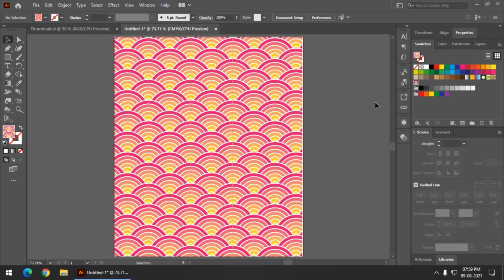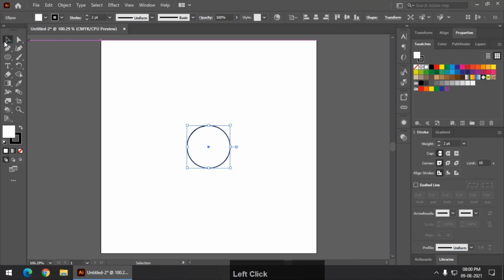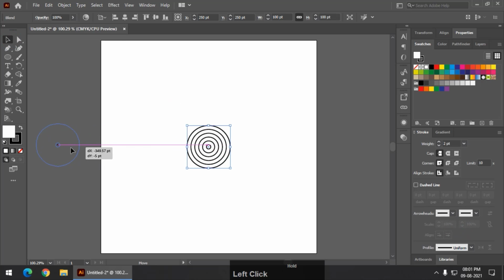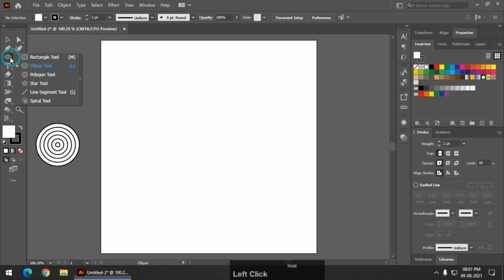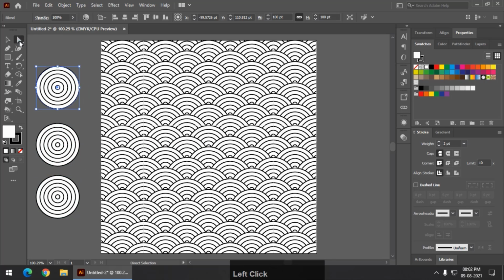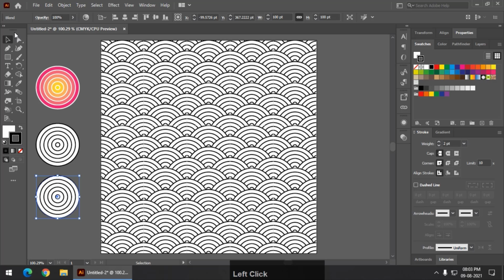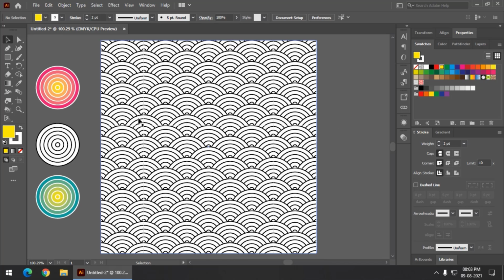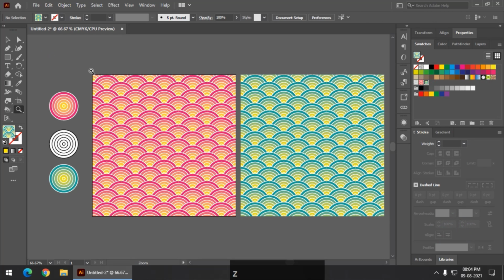Create a Simple Wave Pattern in Adobe Illustrator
In this video we're going to create a simple wave pattern using the ellipse tool. This doesn't require an expert level knowledge of Illustrator, so this is a beginner level tutorial.